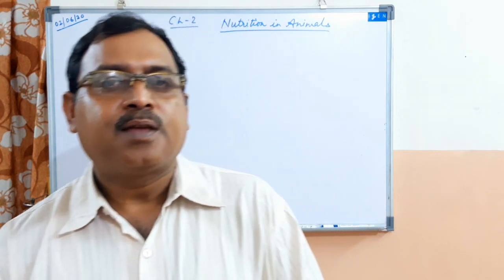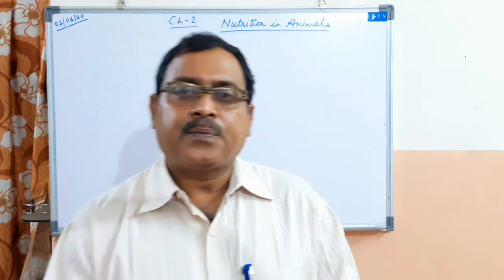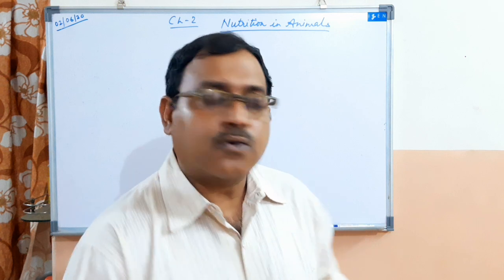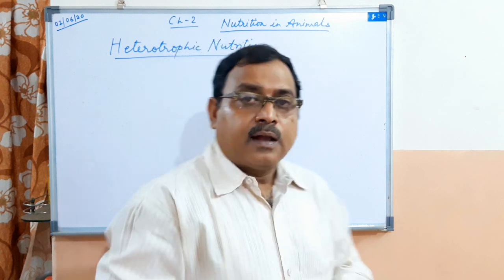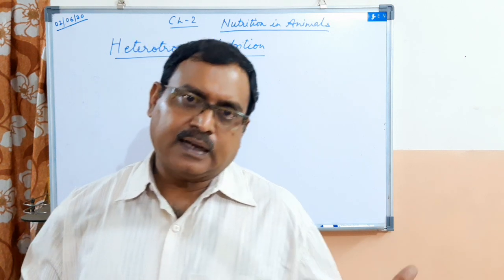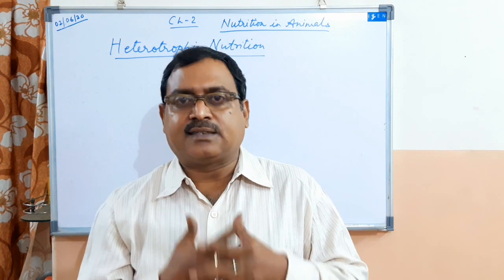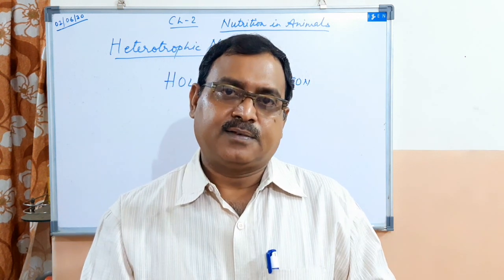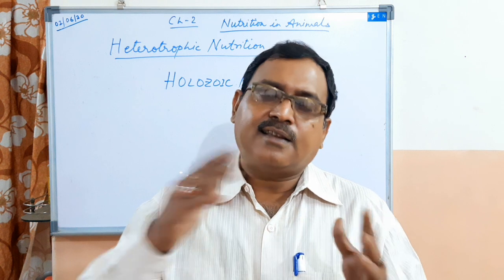STD-VII, SCIENCE,NUTRITION IN ANIMALS, PART-1, 02/06/20